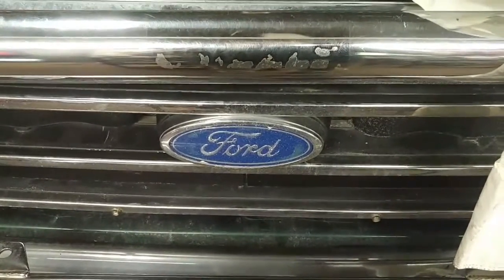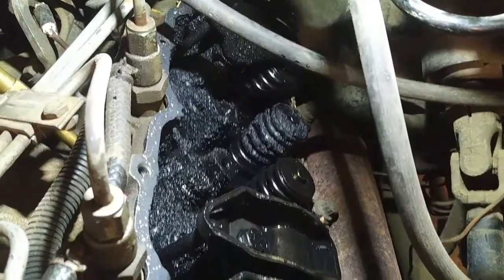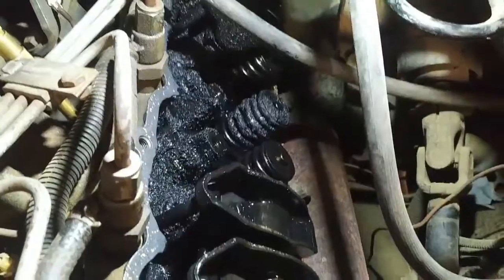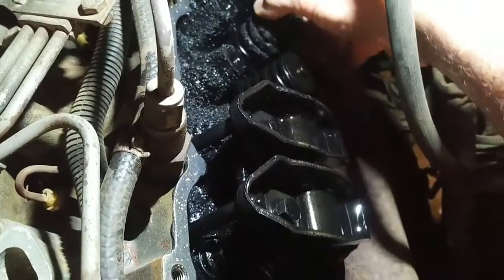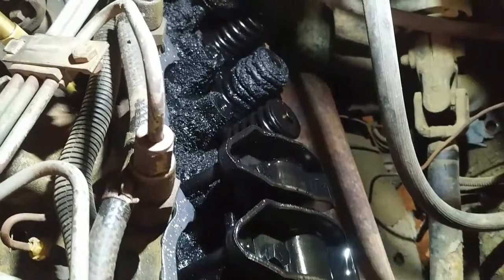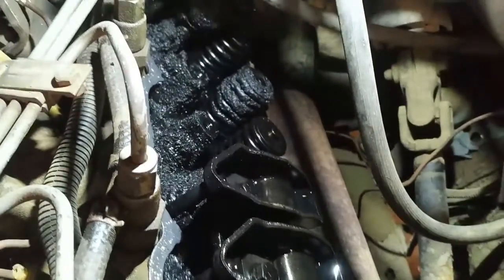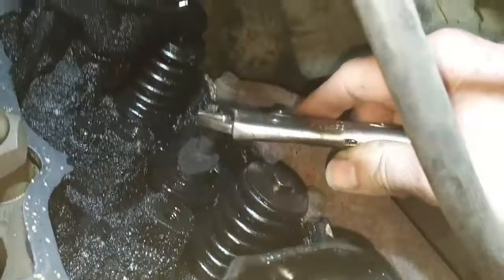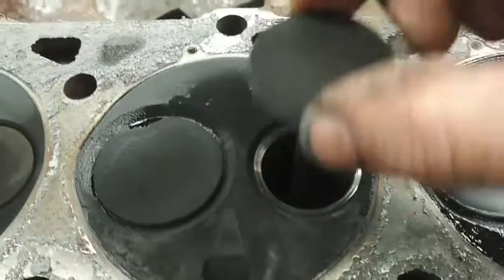1990 F350 7.3 Compression Problem pt. 2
Air pressure in the number 6 cylinder leaking past valve seat and guide. Failed valve guide.